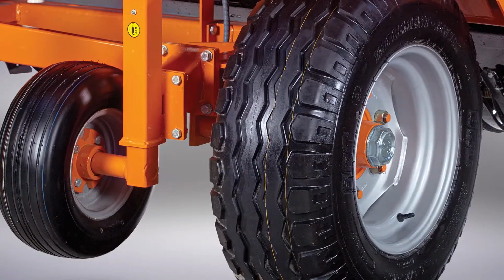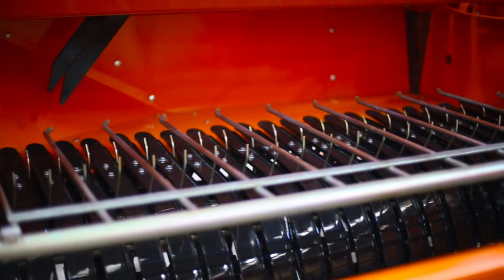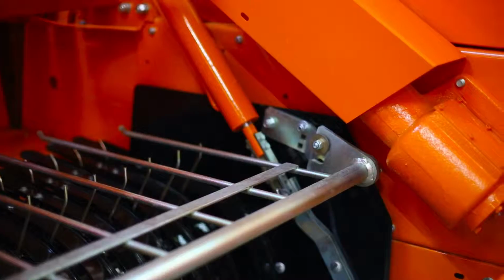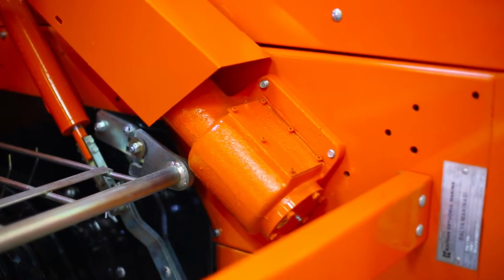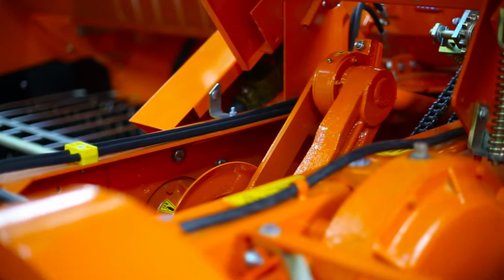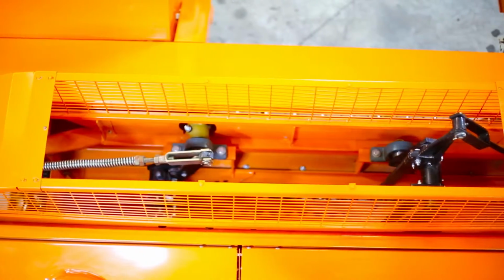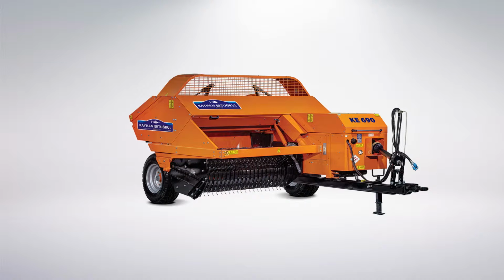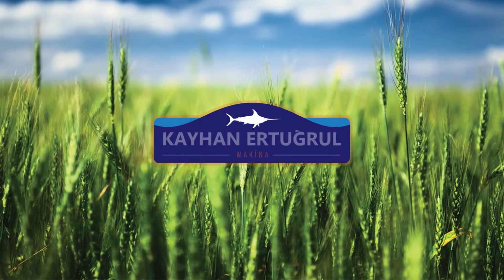KE 690 BALER MACHINE